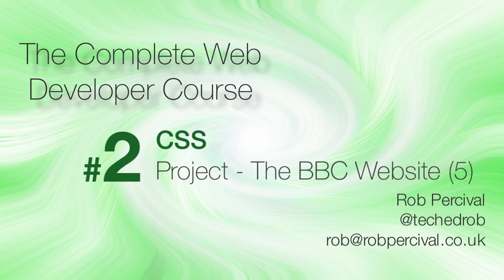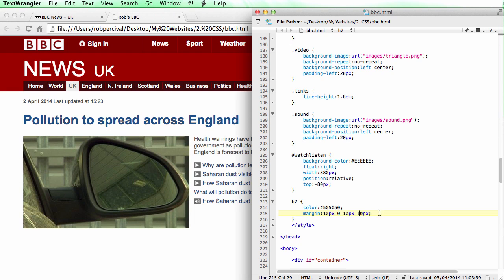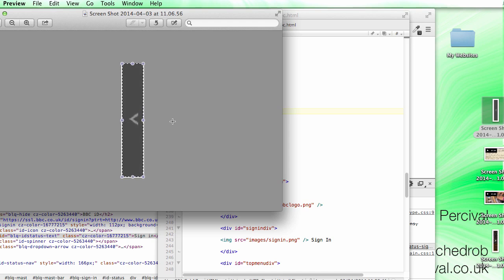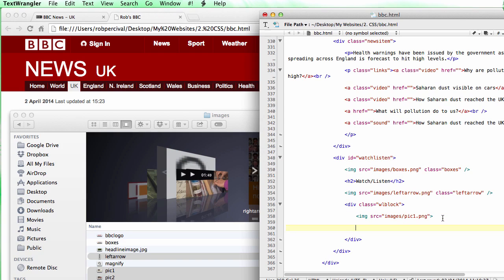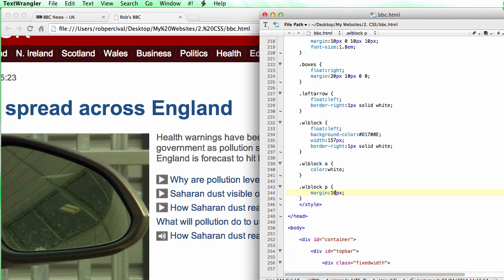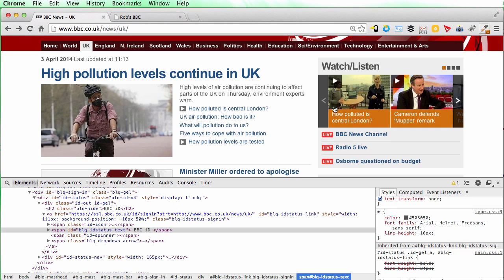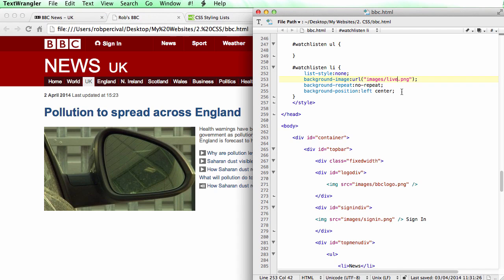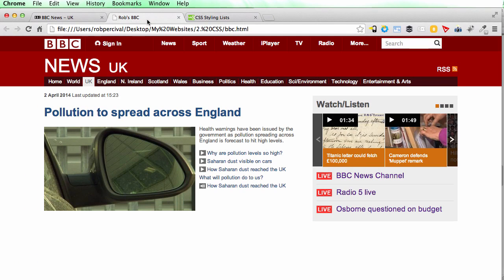020 CSS Project BBC News Website 5